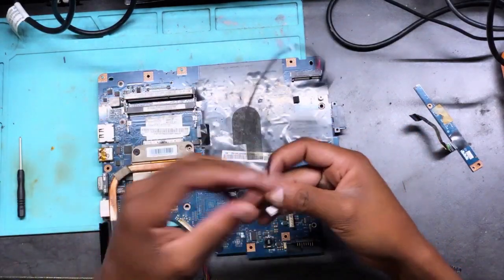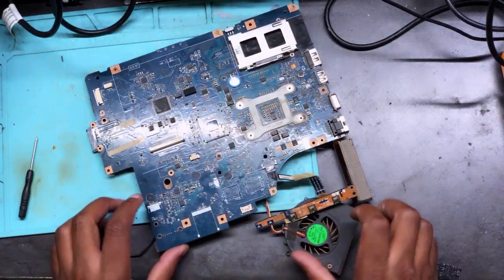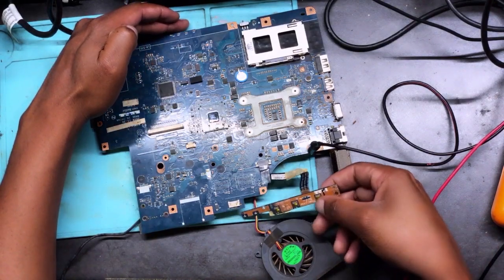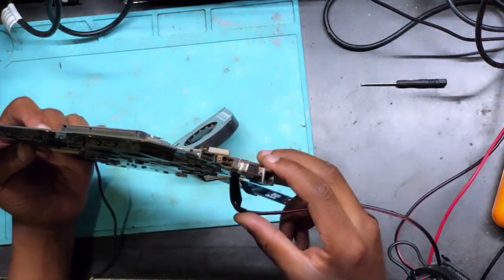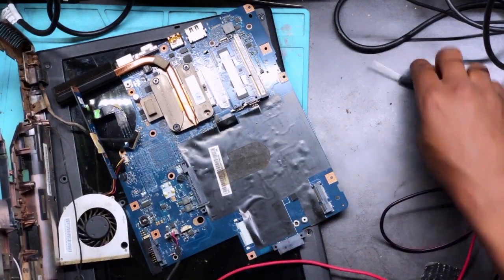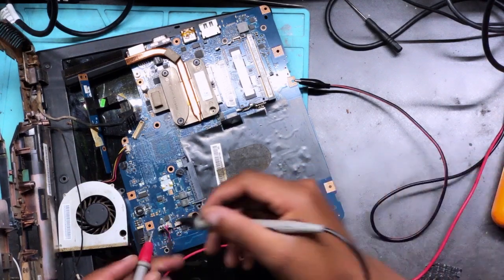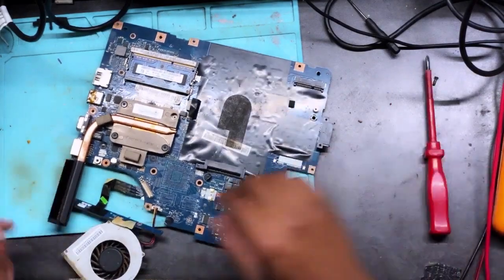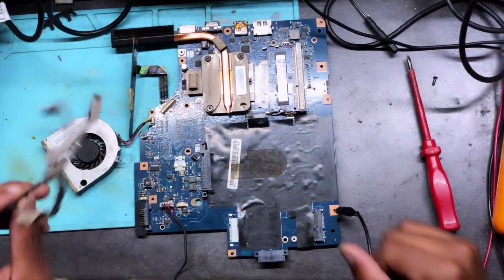The way you diagnose is so important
Free books download below

Laptop Repair Book 📖

ChinaFix Book 📕

Laptop Repair Book 📖

ChinaFix Book 📕